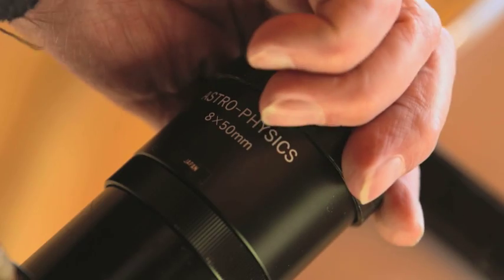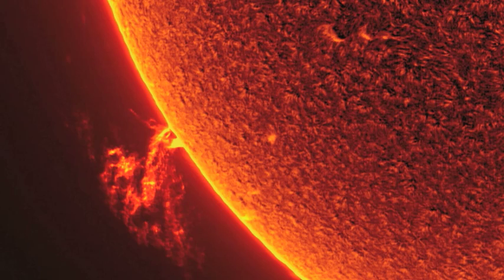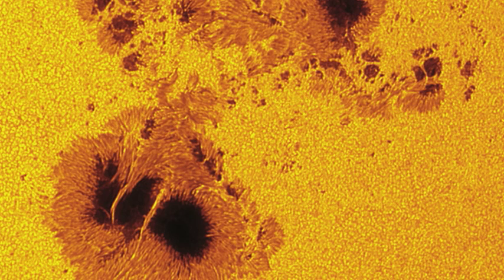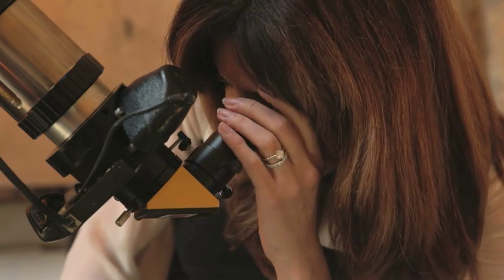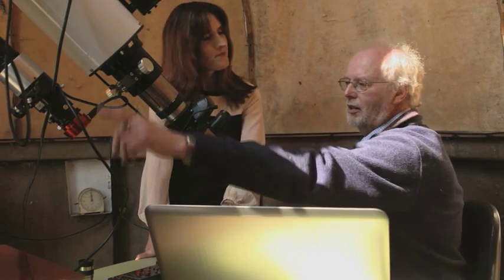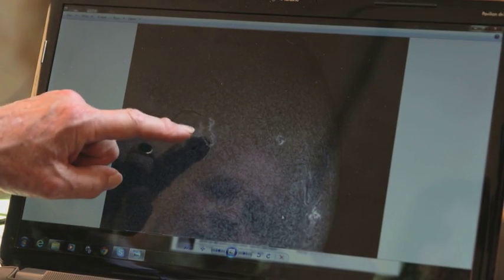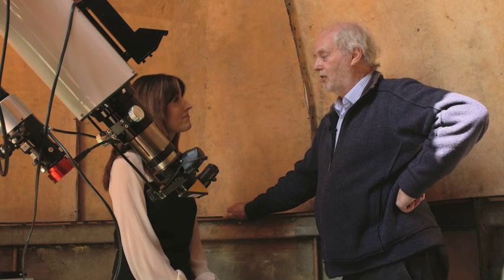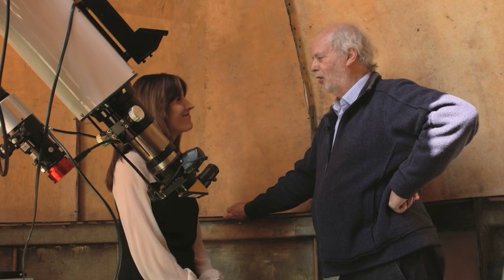Pensioner takes amazing space photos after building high-tech observatory in garden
Pensioner built hi-tech space observatory in his garden so that he could look at the stars.